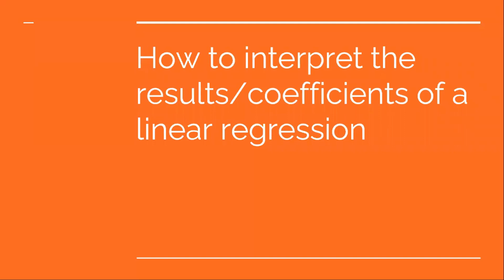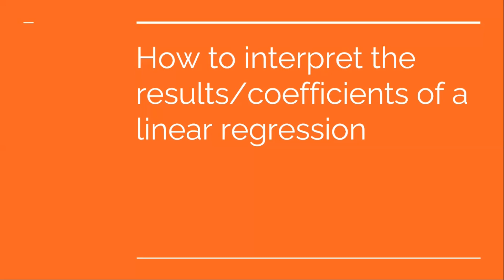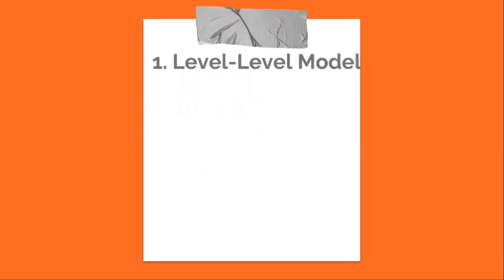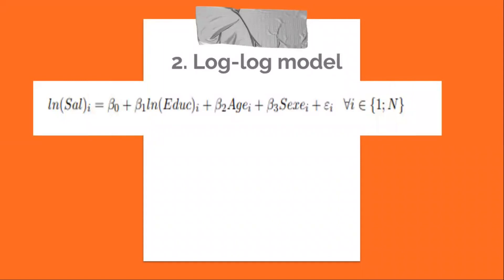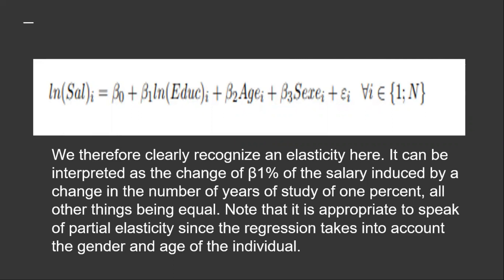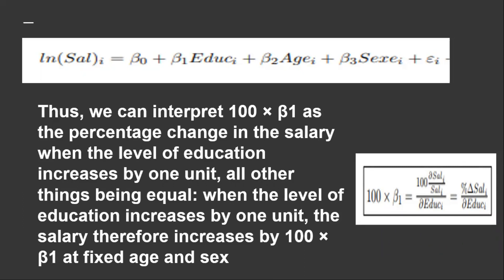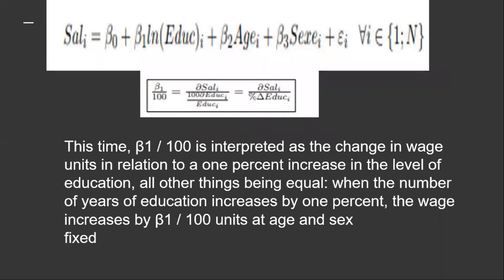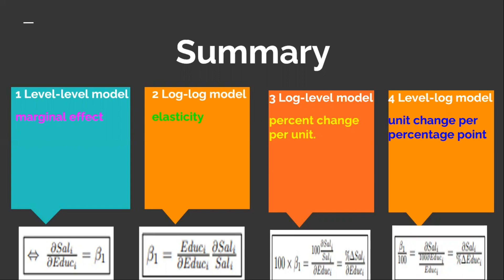Interpreting the coefficients of a linear regression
2)-if you are a fan of video games do not hesitate to go to Instant Gaming via the